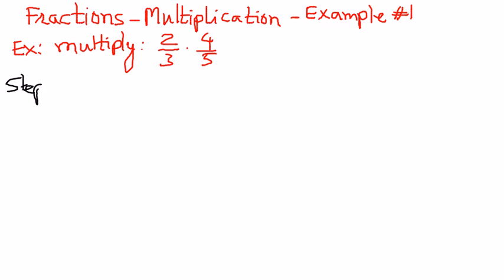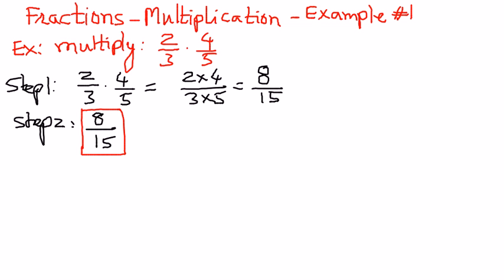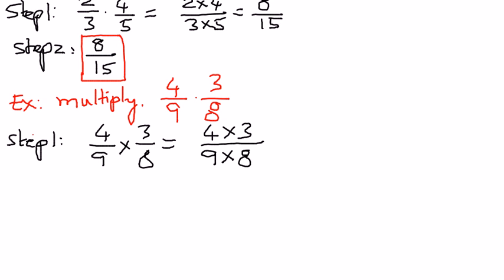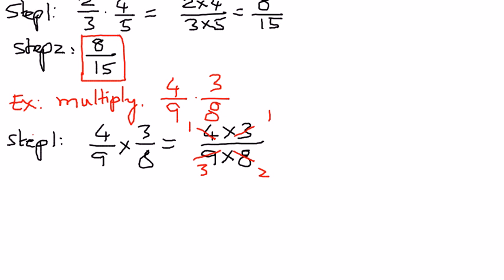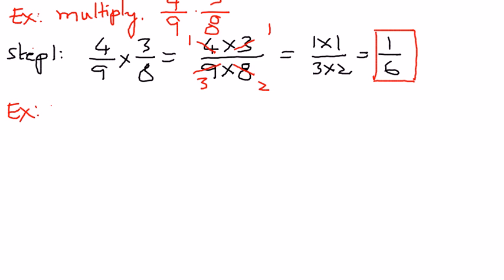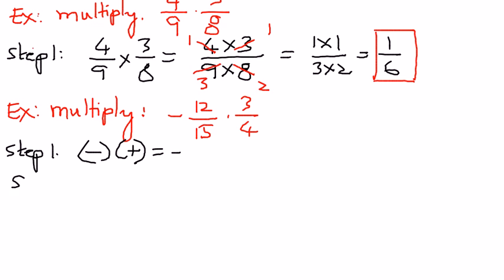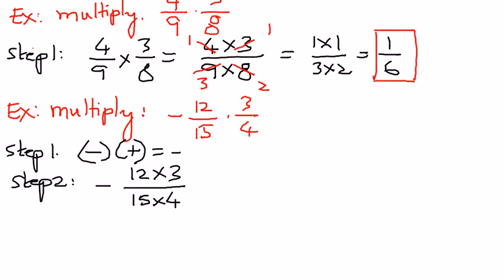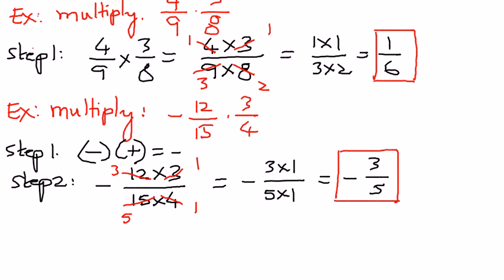Fractions - Multiplication - Examples # 1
In this presentation we shall see how to multiply fractions.